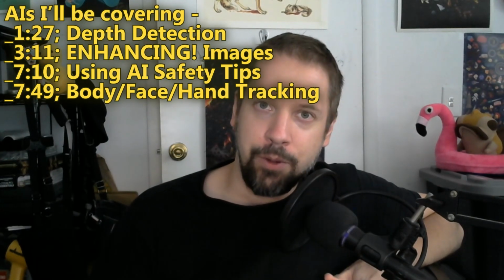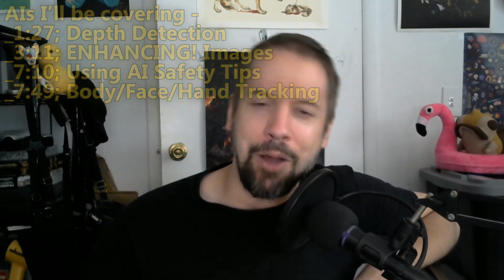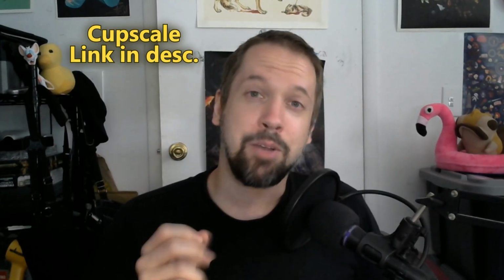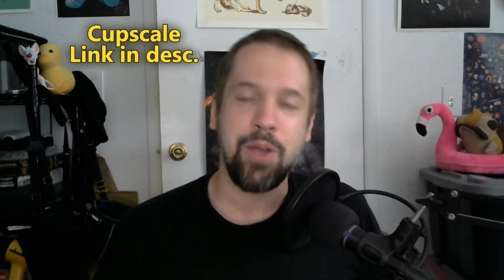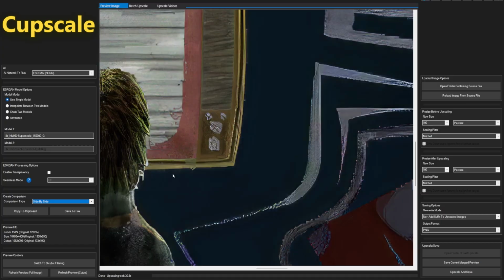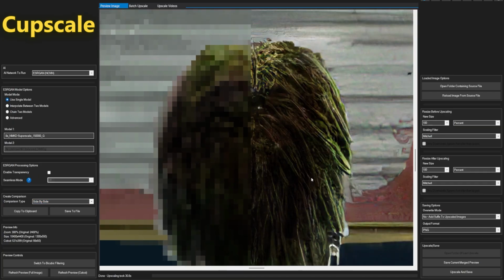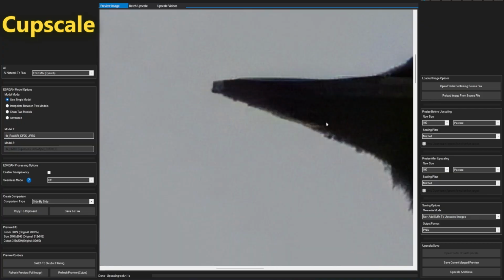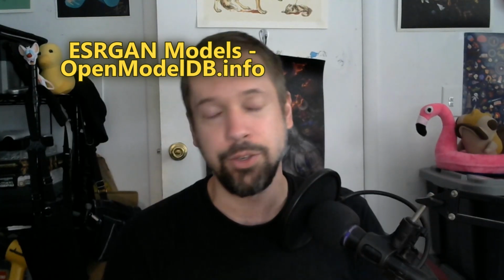Yes, there's actually 'ethical' AIs. What I use for visual graphics & pipeline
TL;DW - MDE, ESRGAN, and Pose Estimation

Stick around, I'll show some of the AIs I use while making visual graphics and pipeline tools for handling assets or image processing.  Ethical in training; and can't really steal people's jobs, if anything, make visual artist's lives easier.

- `Monocular Depth Estimation` ( MDE ) for Scene Depth and Normal Map generation.
- `Enhance Super-Resolution Generative Adversarial Network` ( ESRGAN ) to generate up-scale images. ( aka, Real-ESRGAN )
- `Pose Estimation` to track people's movements in shot; when paired with MDE can give you 3d animated bone locations.

While I was editing this video, Microsoft released `DAViD`, which looks way better than MiDaS, LeRes, and Zoe.
It can produce depth, normal maps, and remove the background from images/video -

_ Tips when using AI _
As a good rule of thumb, watch your Task Manager during your first runs of new models / software. It should only take a few seconds to run the ais I mentioned here.

ESRGAN can get up to 10-30 seconds, because of loading the ai models itself. I'd say 95% of the wait time is for the model to load.
So, it's better to batch multiple images at once than to run one at a time, it only takes a second or two to upress a single image itself.
Or run ESRGAN on video, but I don't like multiple compressions of video files. To retain quality, I'll export videos to frame sequences, but this takes longer to do.

BUT! If things take longer to run then I mention above, keep an eye on your Shared Memory of your GPU and your Ram usage. If you max out your GPU's ram for the ais I mention in the video, they normally break running.  So you'd need to cancel, lower your settings, or run less images at once, and try again.

Software like ComfyUI is safe, but it's extensions might not be.  It's better to be cautious, so your GPU doesn't fry on poorly made/tested or malicious code.  Keep an eye on that Task Manager!

AI Resources-

ComfyUI; a program you can run many types of AI,
Including the ones I talked about in this video-

I didn't cover GPTs / LLMs in the video, but if you have concerns about electricity usage of Chat & Agent AI,
You can find out how expensive it is to run LLMs here, along with try them out to compare different LLMs-

Quick note : I made those plushies behind me. Modeled em up and turned em into fabric patterns using a custom tool I made in Houdini.
If that makes it less weird to have them behind me ...
They do make for easy set dressing though!

If you want to see my Rabbit Druid Duder on my website,

If you want to run around near the lighthouse in your browser,
Check it out here on PC or Mobile -

`pxlNav` is open-source, running on `Three.js`,
I'm getting that ai-supported V-tuber extension implemented soon.
Hopefully to help Twitch streamers!

__ Training Material for AI models __

This part is more for people looking to train their own ai,
Or see what training material for ai looks like.

MDEs like MiDaS likely trained on academic datasets of footage with depth data,
More than these exist -
ReDWeb

_ Other Datasets _

Common Fund Data Ecosystem (CFDE) (Medical Data for training)-

Thanks for checking all this out!